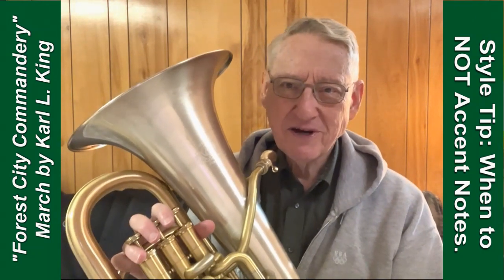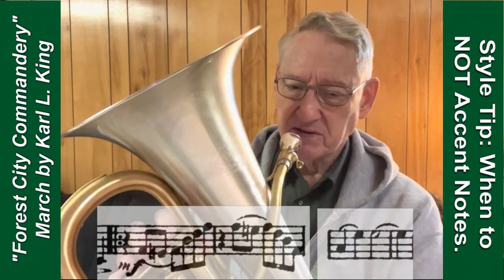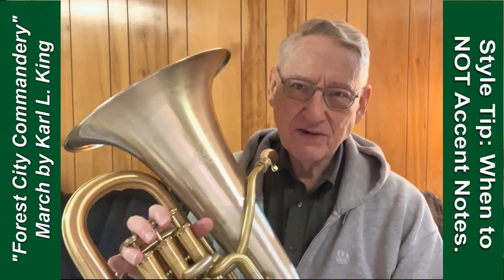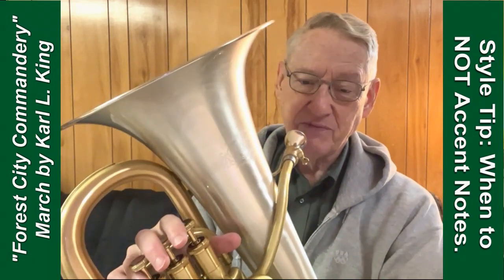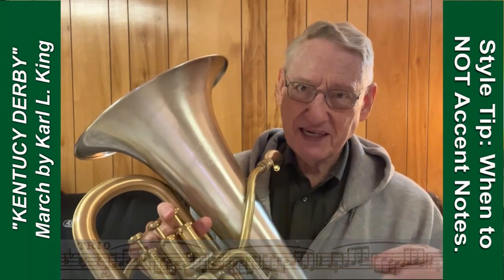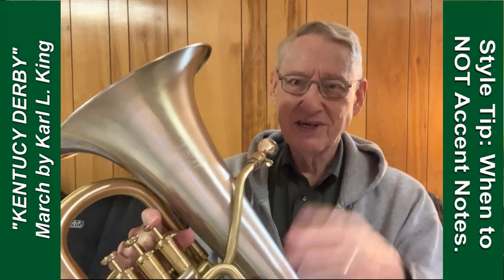Euphonium Practice: Forest City Commandery" March by King, with Link to Download Euph BC/TC Parts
Like most marches by Karl King, this has a very nice euphonium part. There is one tricky thing to watch for, and I explain and demonstrate that.
Marches are good practice, and this one has nothing very difficult. You can practice it and work for style! You can download the parts here: